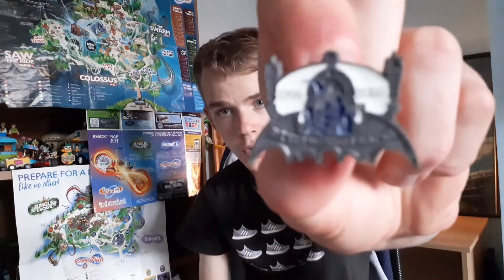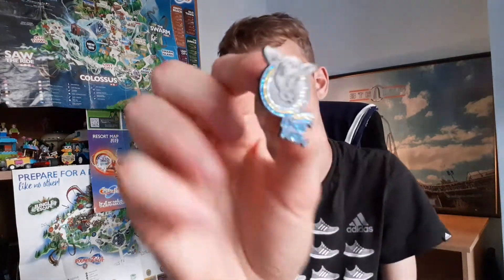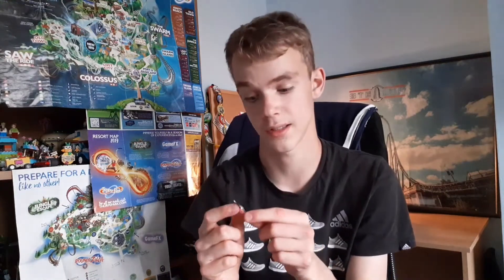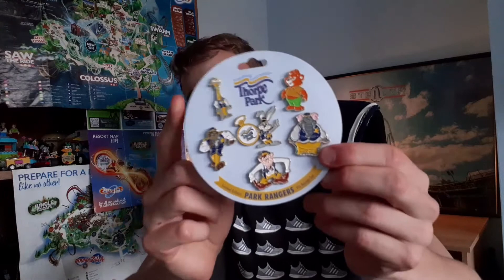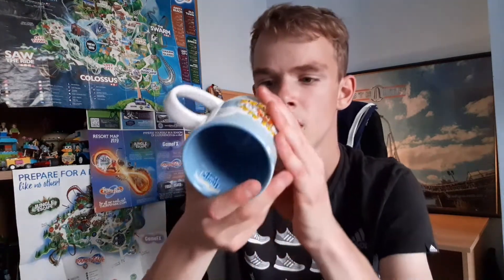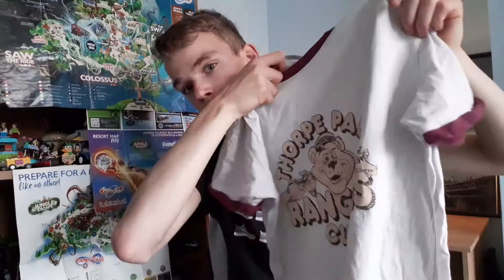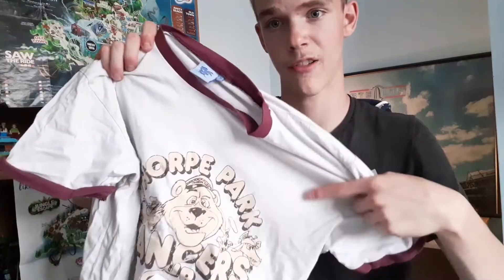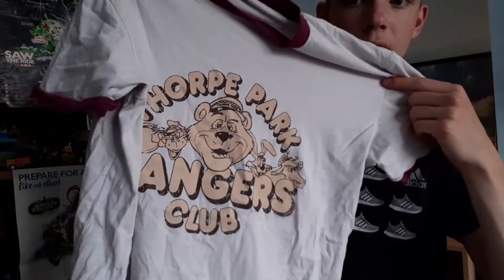My New Retro Thorpe Park Merchandise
This Isn't all the new retro Thorpe Park merchandise but I'm showing you the ones I  have  so enjoy.